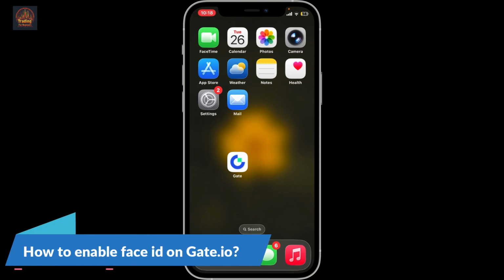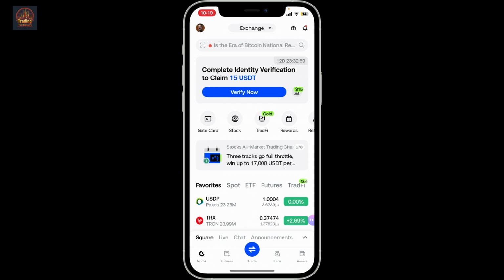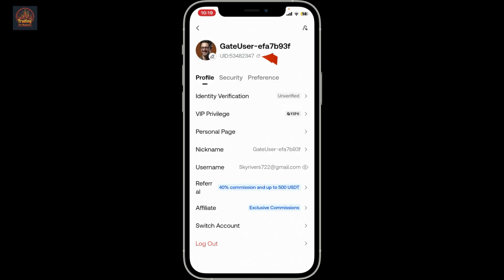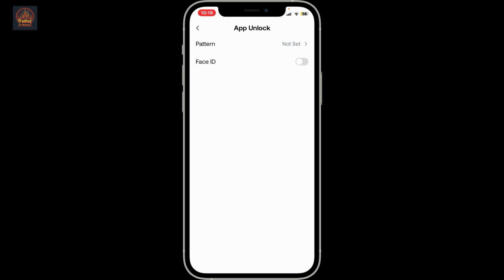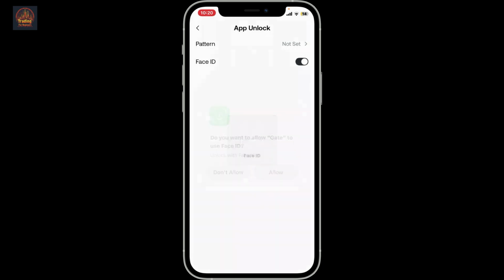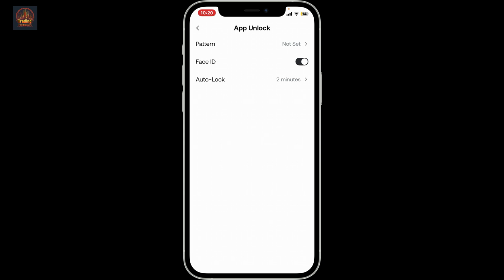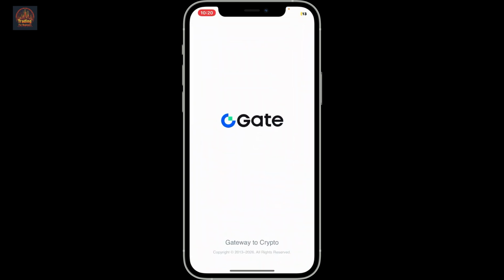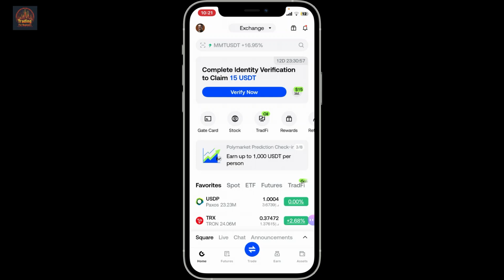How to Enable Face ID on Gate.io App (Step-by-Step Guide 2026)?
Are you struggling to make your account more secure on Gate.io? Or maybe you want a faster and safer way to log in without typing your password every time?

In this video, I’ll show you How to Enable Face ID on Gate.io in a simple, beginner-friendly way. No technical skills needed—just follow along step by step and you’ll have biometric login set up in minutes!